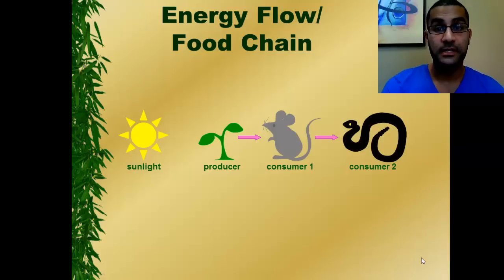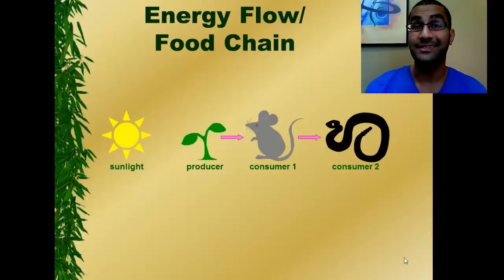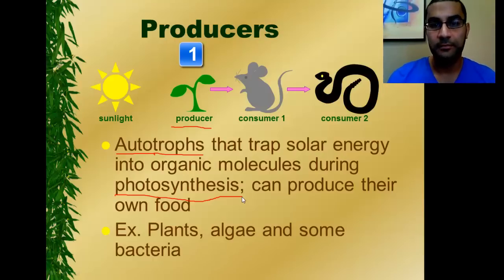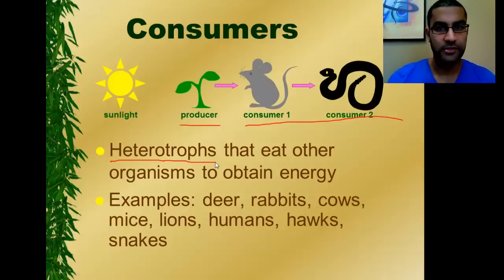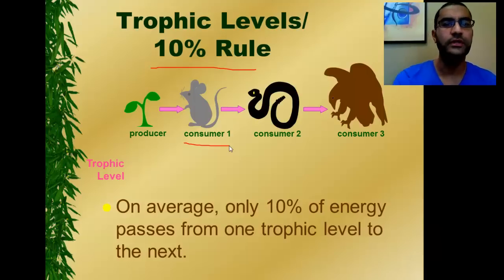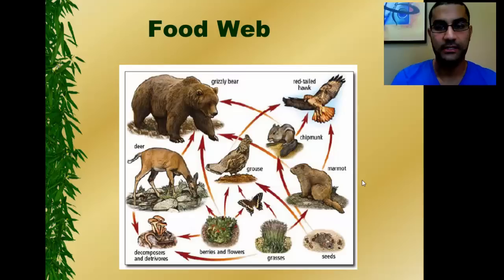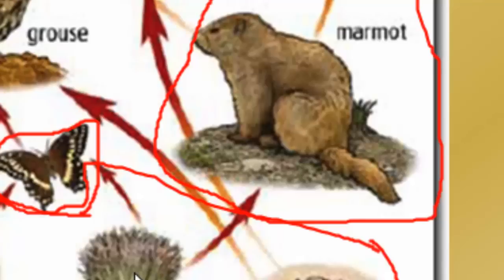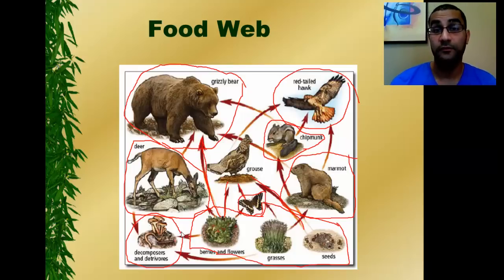Ecology Lecture 2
This video lecture covers the basic vocabulary of the Ecology unit and compares food chains to food webs.